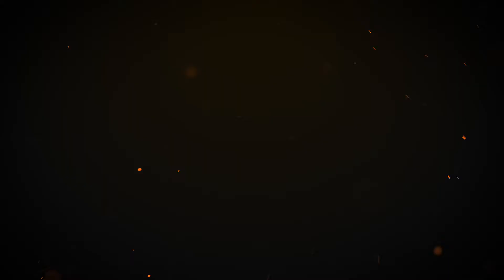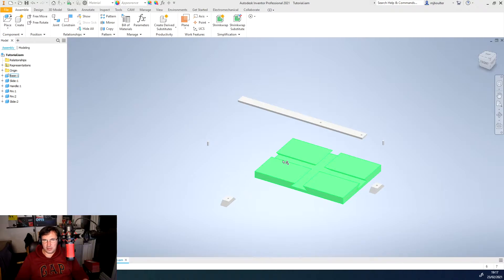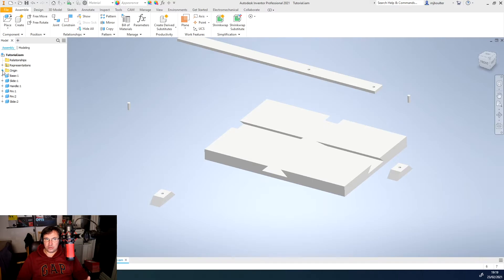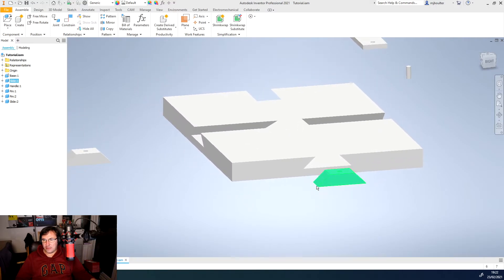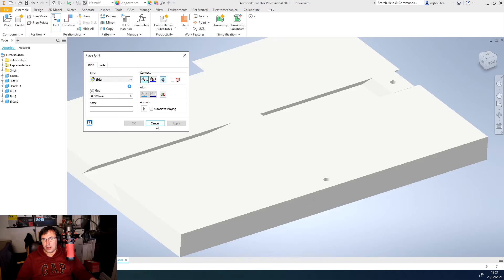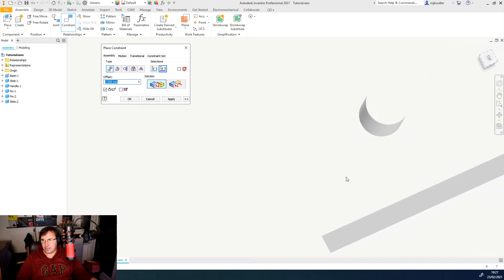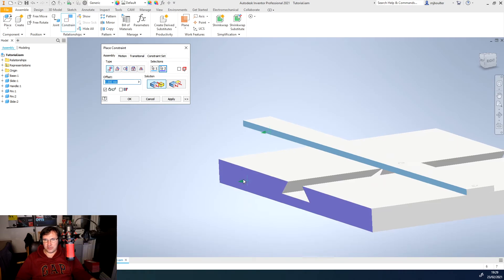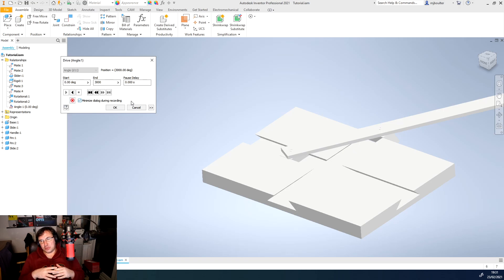Inventor Motion Constraints Where to Start